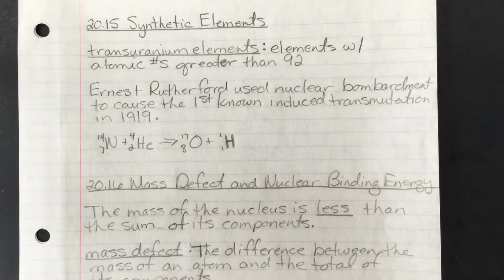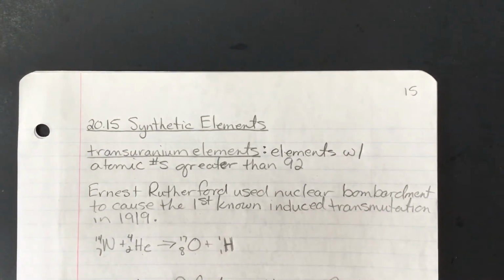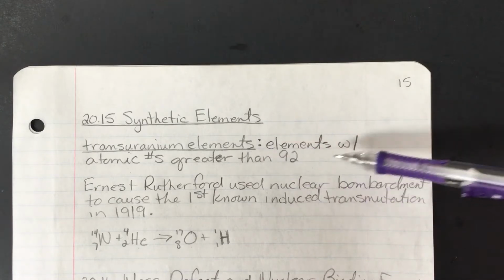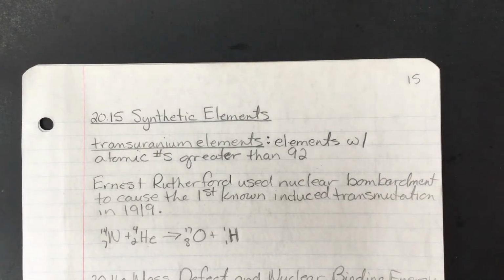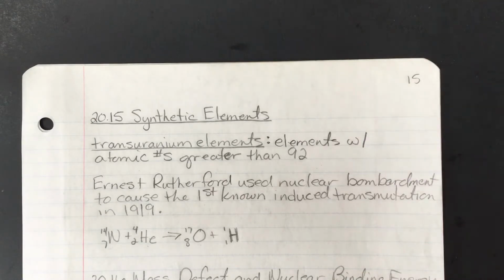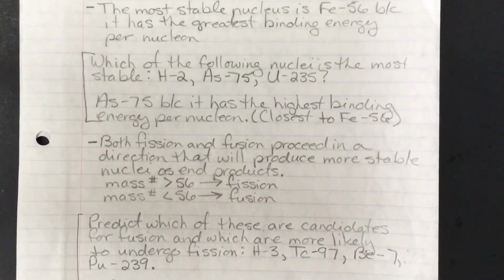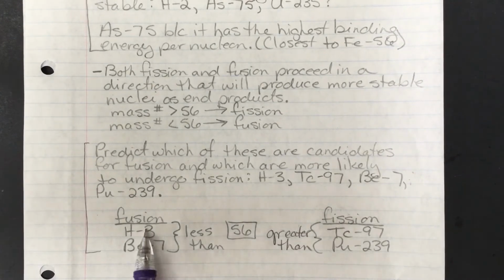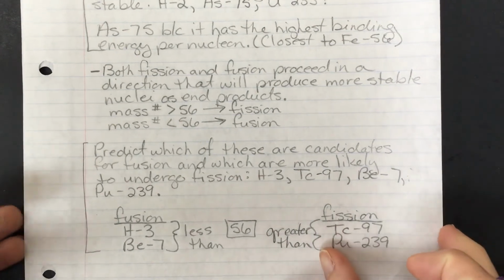20B Induced Reactions Part 2 (20.15 & 20.16)